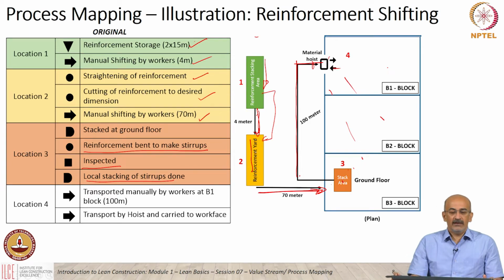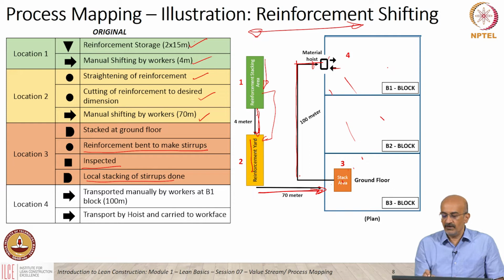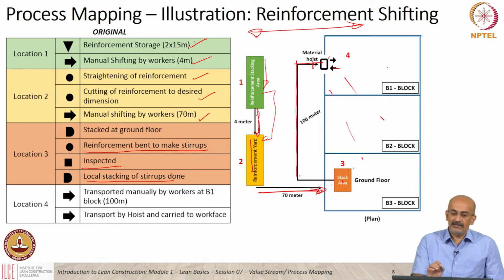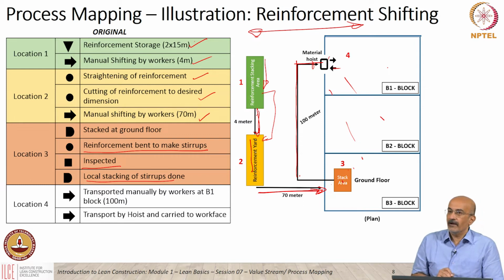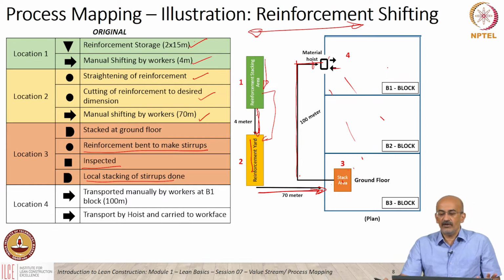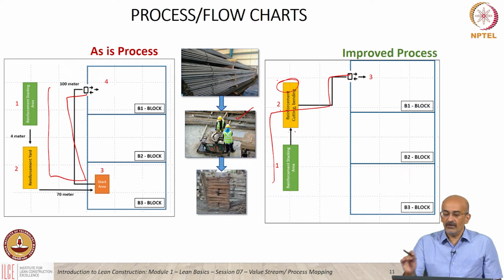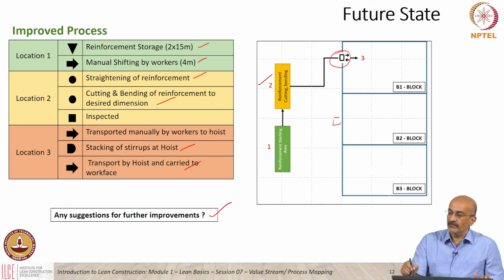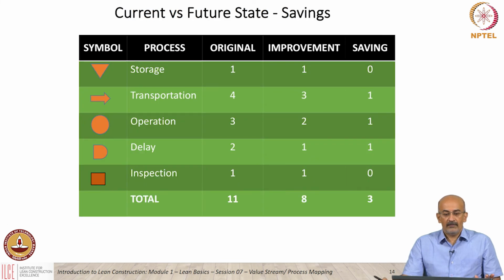Process mapping - Illustration: Reinforcement shifting